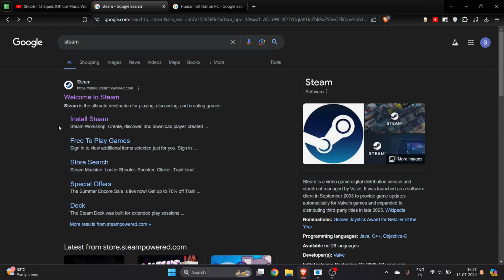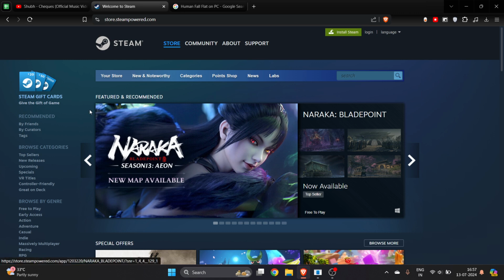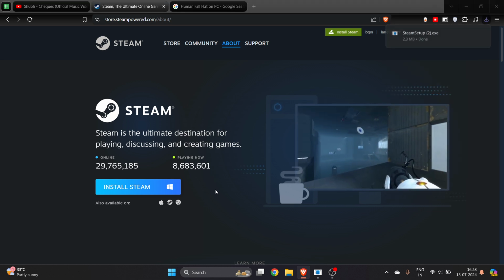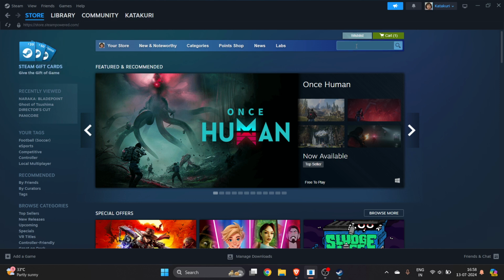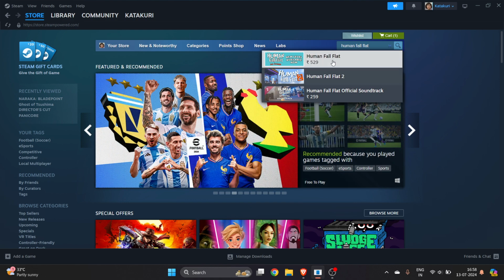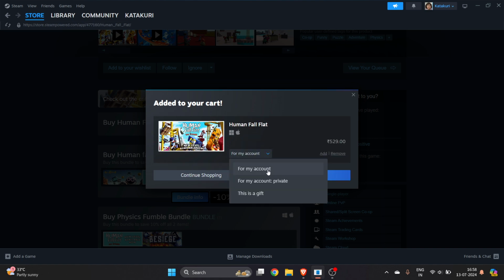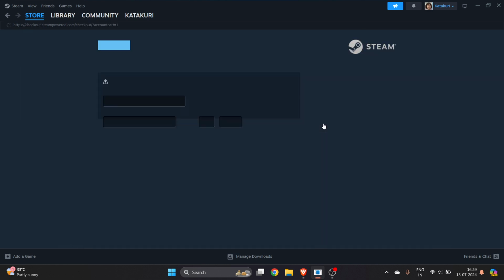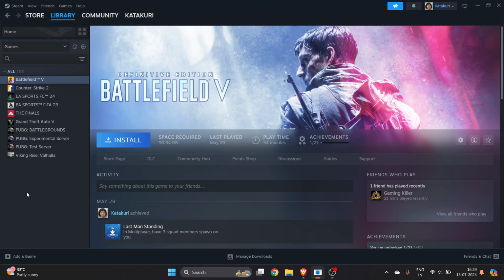How To Download Human Fall Flat on PC